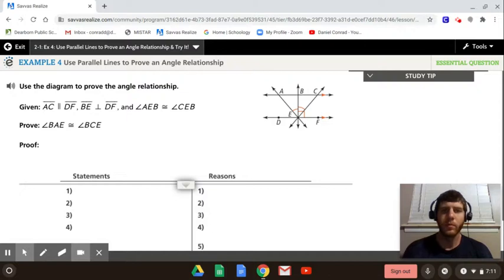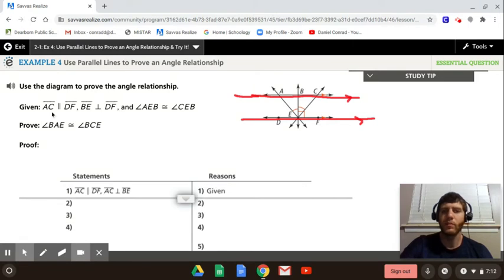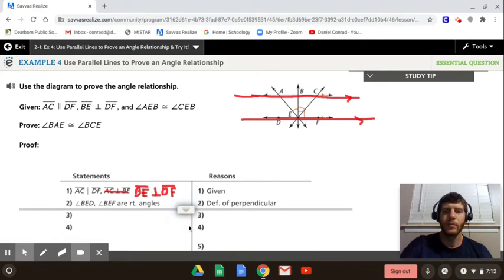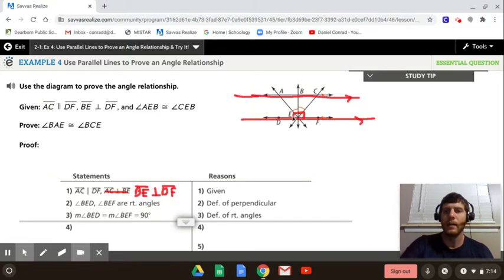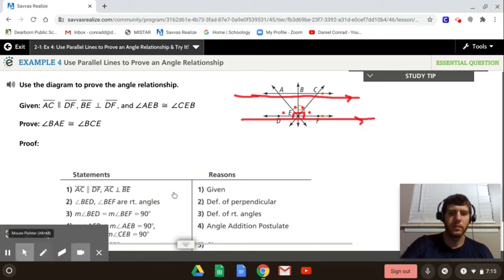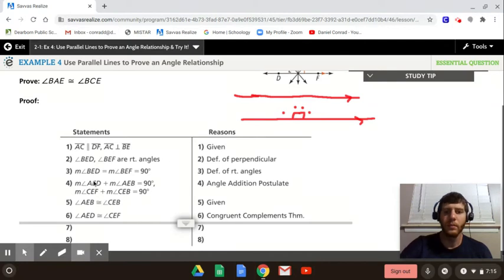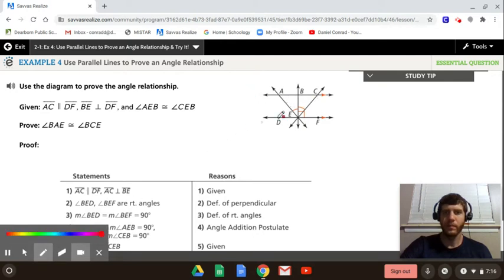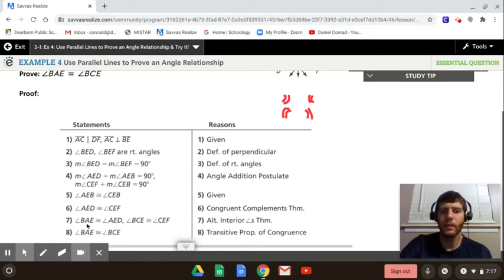2-1 Example $ USe Angle Relationships to Complete Proofs